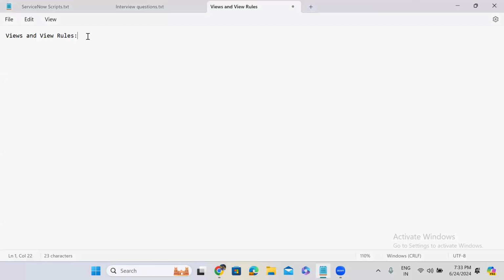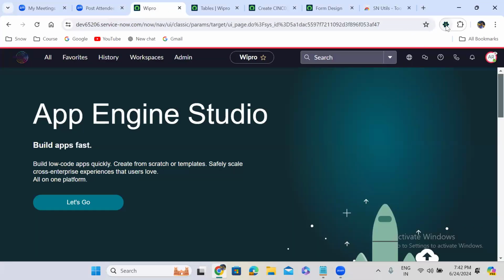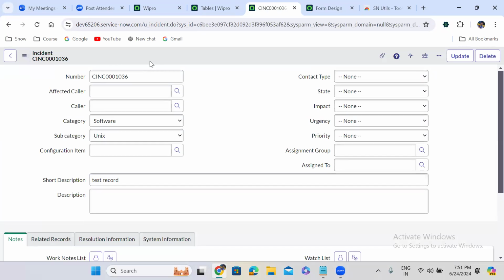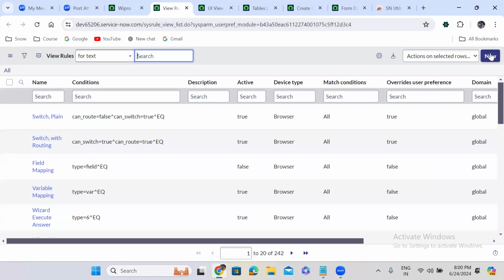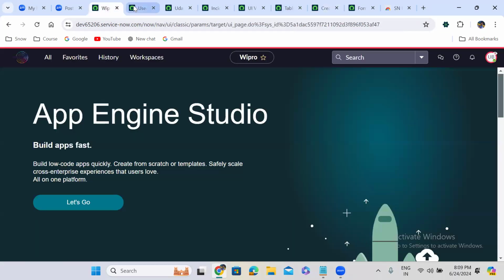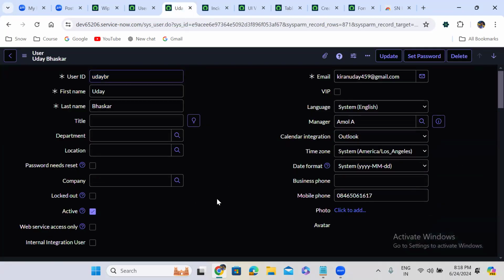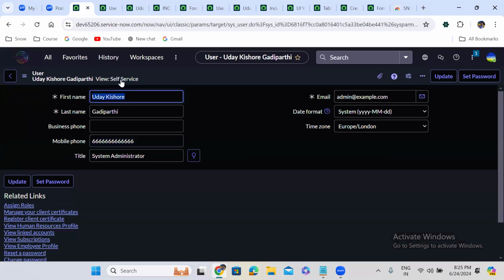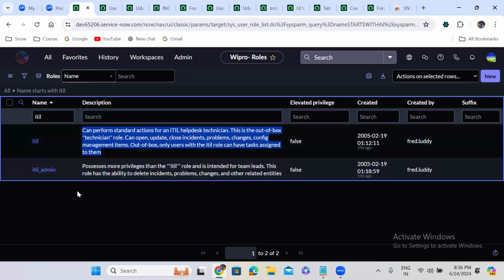explained in detail by Uday Gadiparthi.Contact us at 6304422358